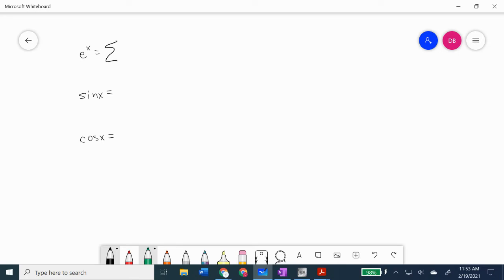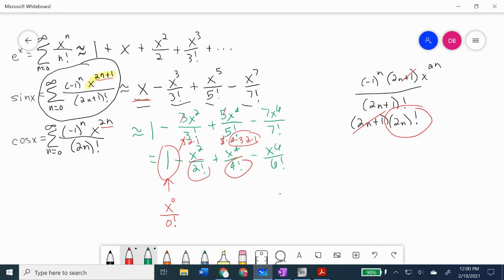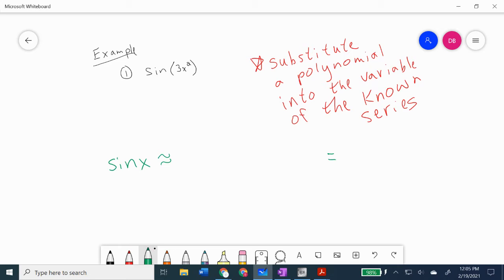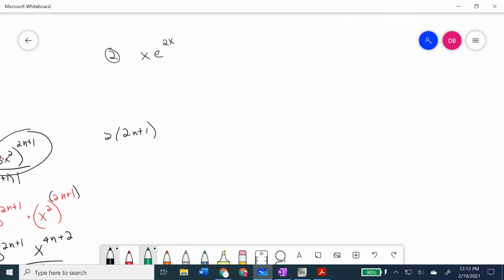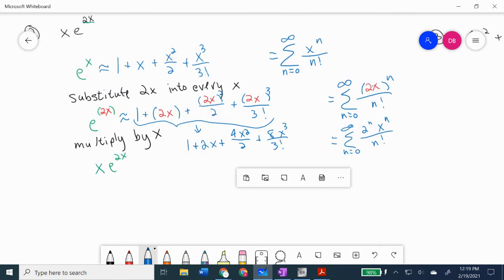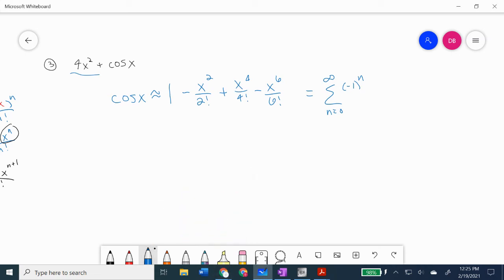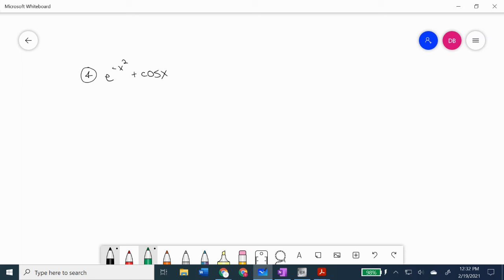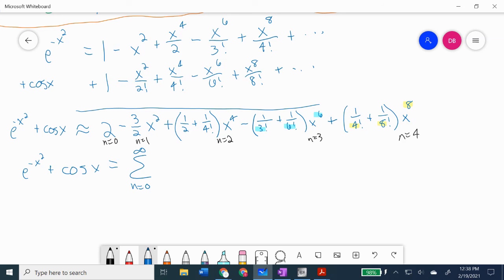BC Calculus: Manipulating known Maclaurin Series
How to change a known series with substitution, multiplication/division, and addition/subtraction.